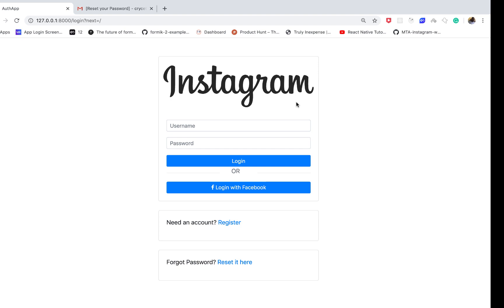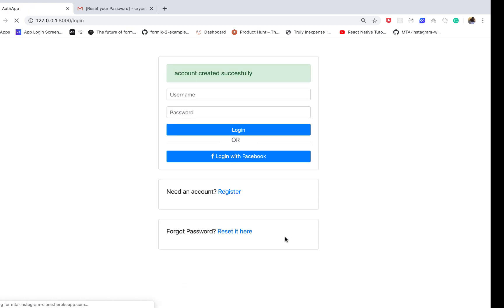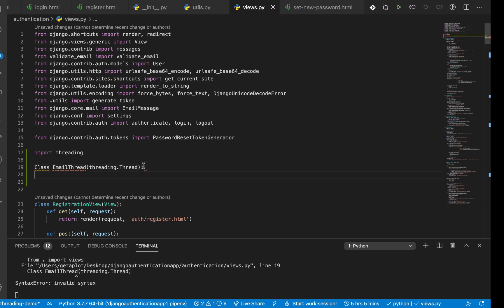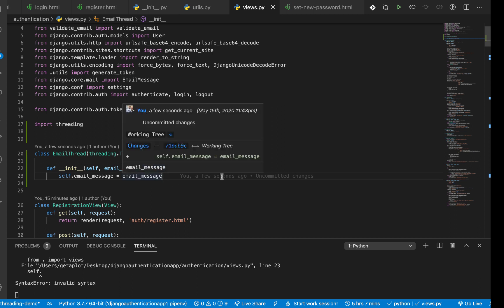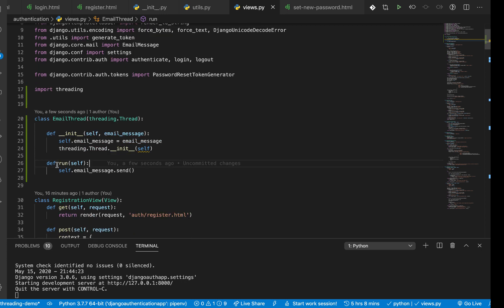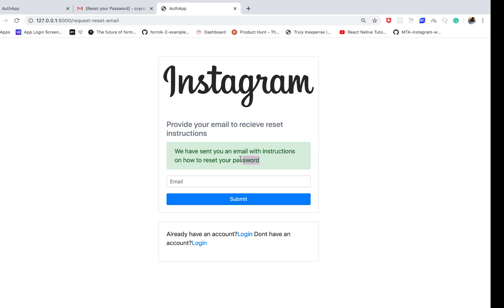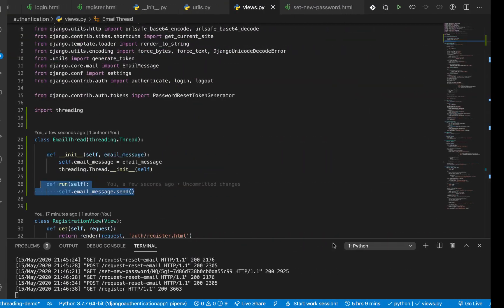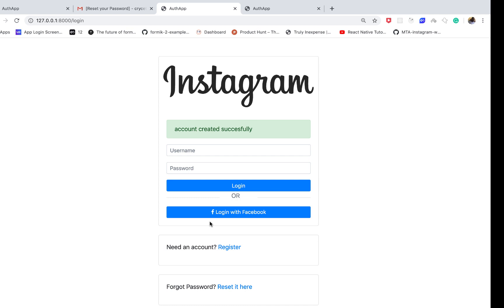Django Auth Tutorial: Speed Up Email Sending